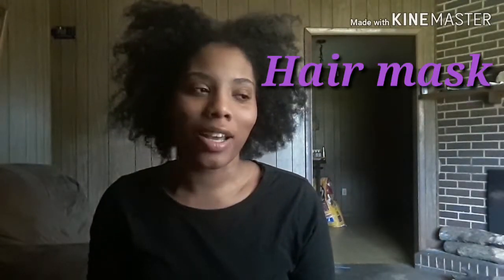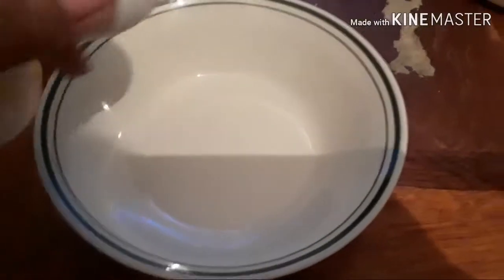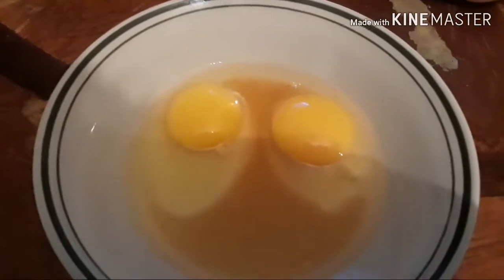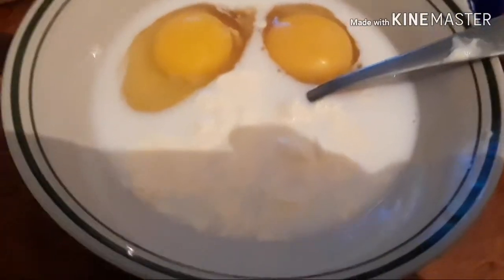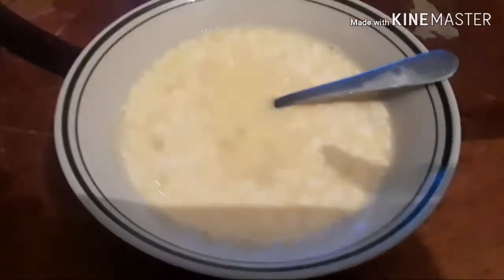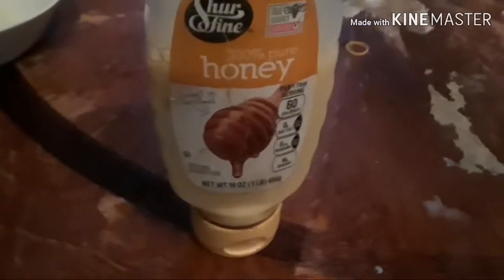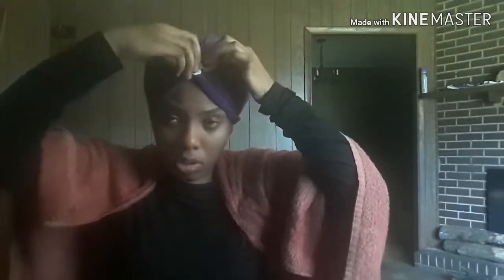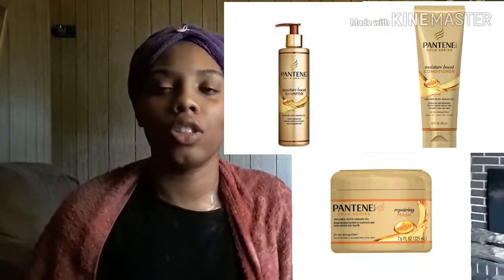Crazy hair growth Egg honey milk and mayo!!!!!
Hair mask